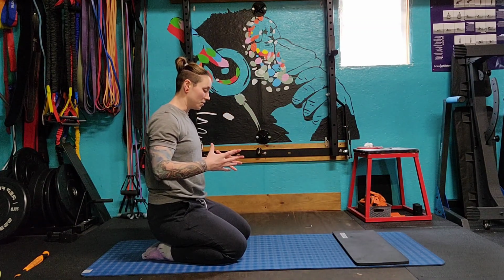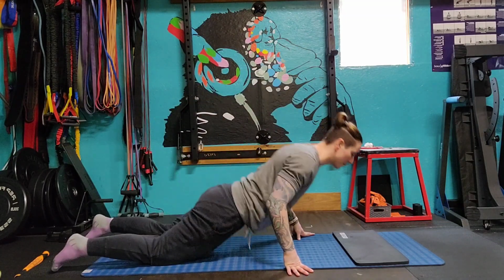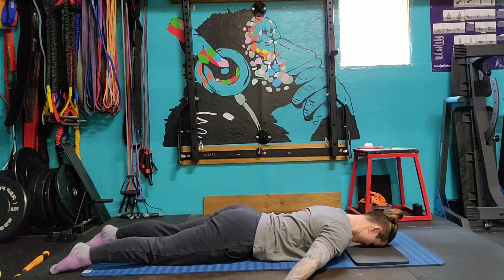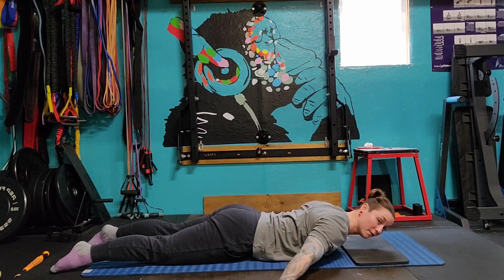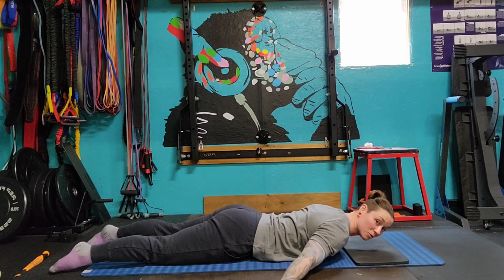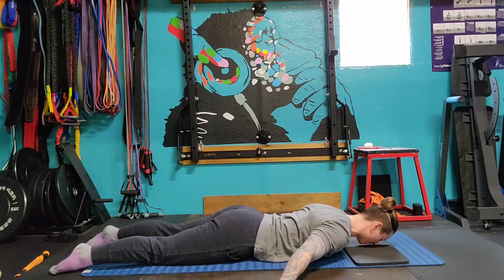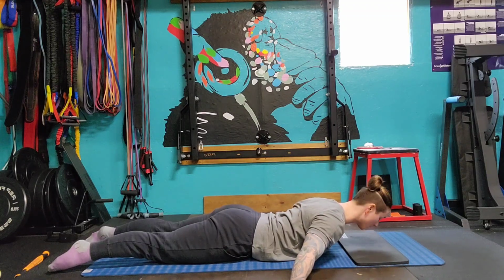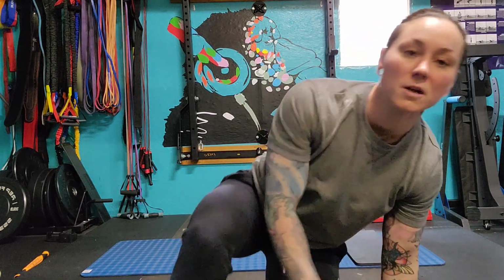prone floor cobra